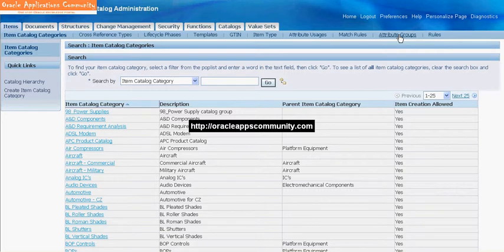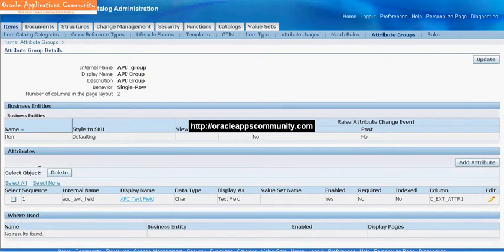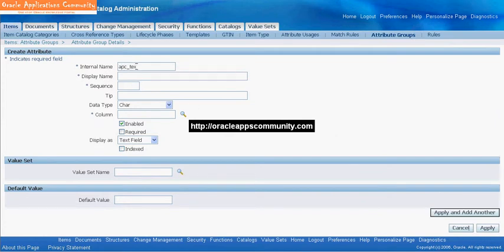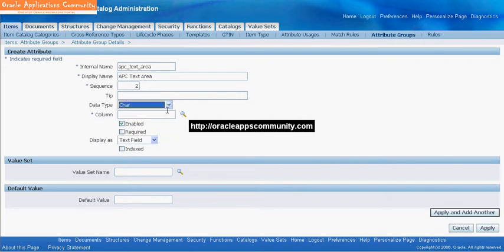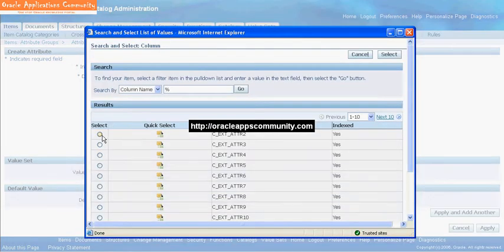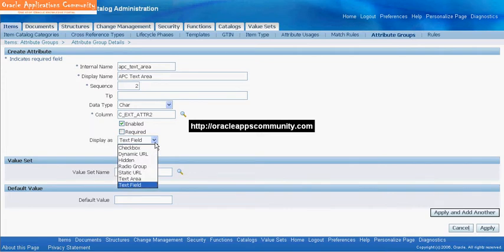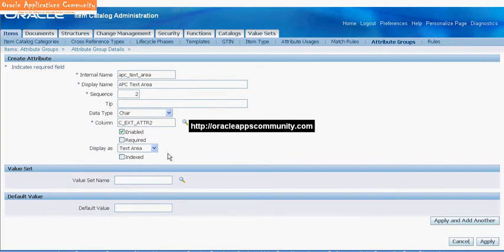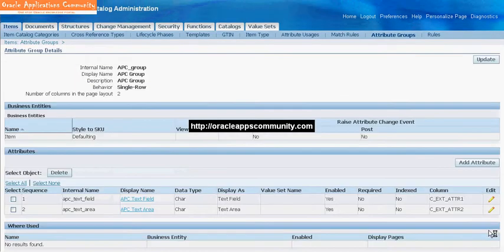Create Custom Item Textarea Attribute - Oracle Advanced Product Catalog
Oracle Advanced Product Catalog module supports unlimited custom item attributes. In this tutorial you will learn how to create a custom item attribute of type "text area".